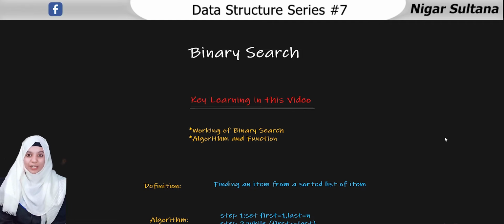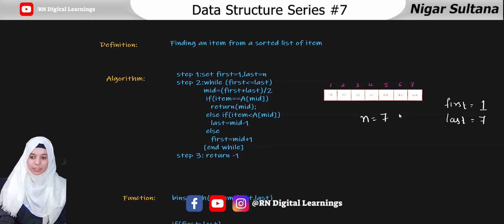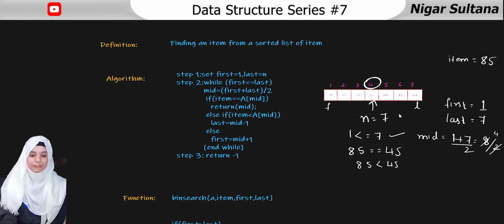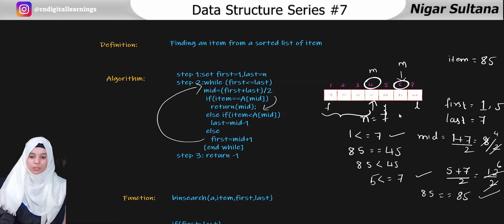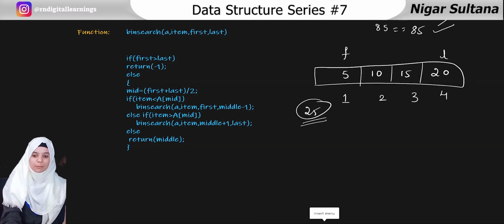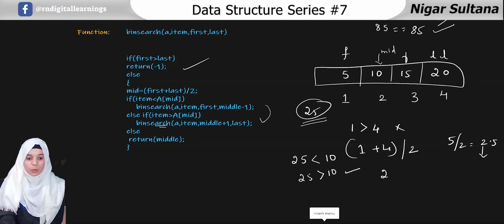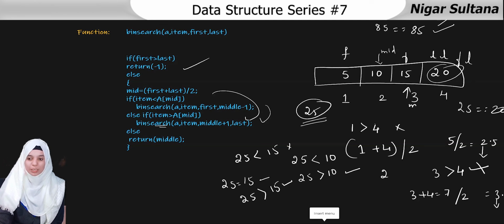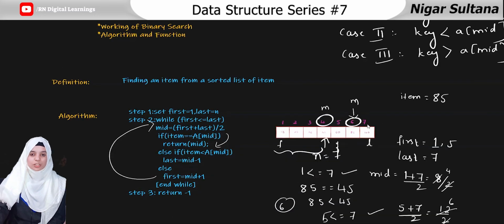Binary Search Technique by Nigar Sultana | Data Structure Using C #7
Do you want to learn Data Structure? If yes, then this video  is for you.

Watch this video in which you will understand
The Searching any item using Two Different Techniques
How we can Search an Element in a given list.
1. How to Search any item using Binary Search.
2. Algorithm to Apply Binary Search
3. Basic Programming  to Search  Using Binary Search
In Further Videos you will learn Sorting Techniques...
Access our Playlist : Data Structure Complete Series.

If you like this Video

Comment us what you want to learn in Data Structure and help us to improve the quality.